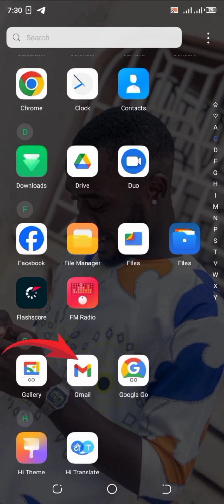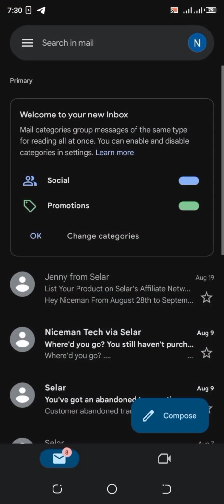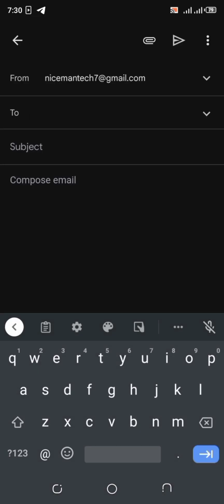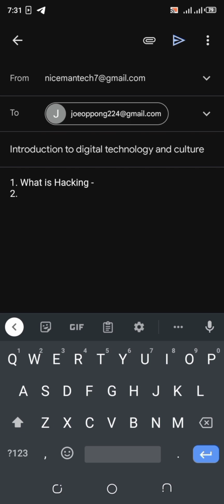How To Send Email in Gmail using Android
ooking for a guide on sending emails using your Gmail on android? Check out this video guide that will help with how to send an email by Gmail android app in a few easy steps.

Steps to send email using Gmail Android App:

Step 1: Open Gmail Android App
Step 2: Tap on the “Compose” button
Step 3: Now add recipients in the “To” field (You can also add recipients in the "BCc" and "Cc" fields)
Step 4: Add a subject line in the subject field
Step 5: In the last field, write your email message
Step 6: Now tap on the “Send” button  to send an email

We hope this tutorial on how to send Email on Gmail has helped you.